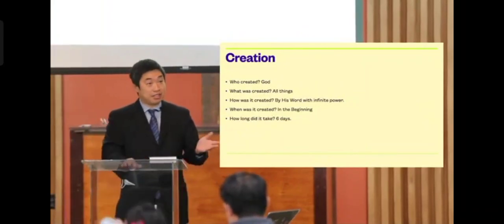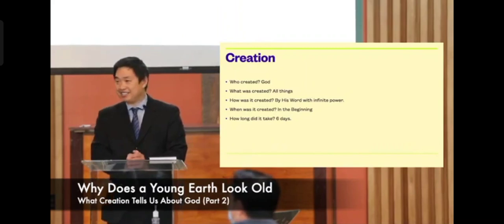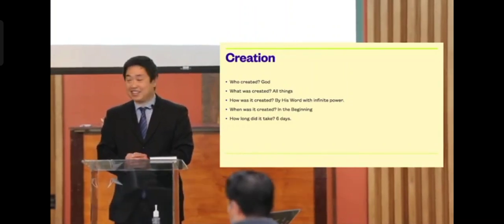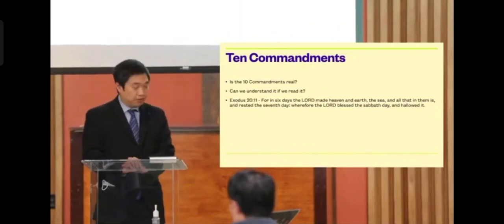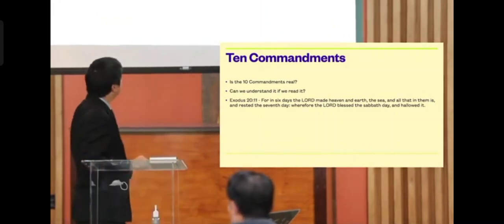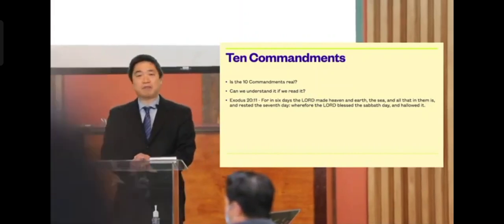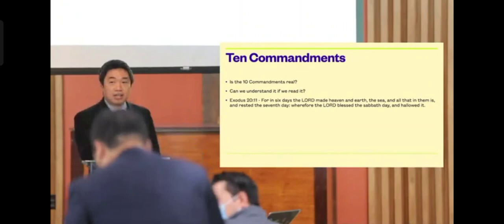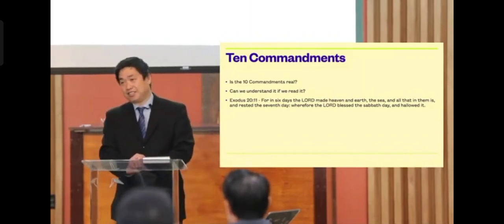the Ten Commandments points to a six literal days of Creation